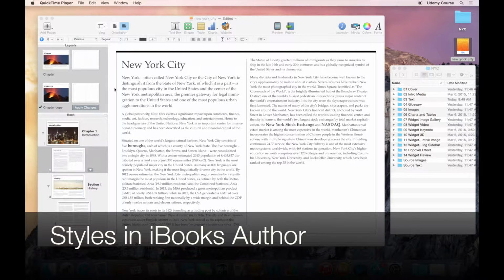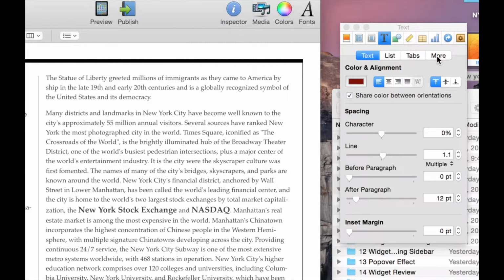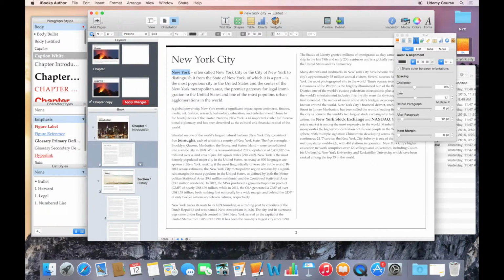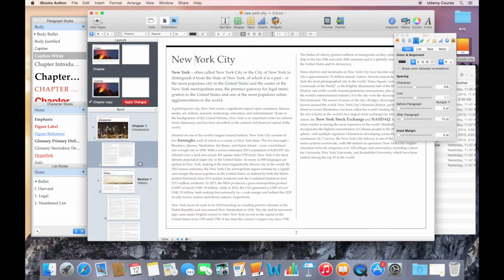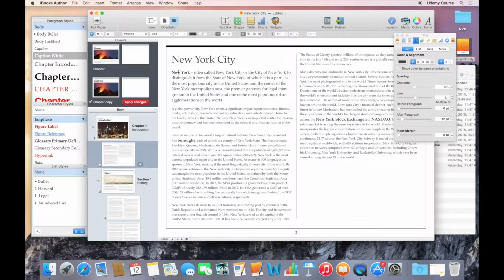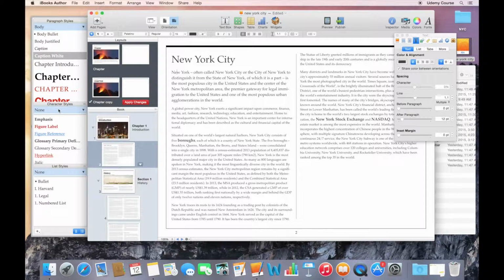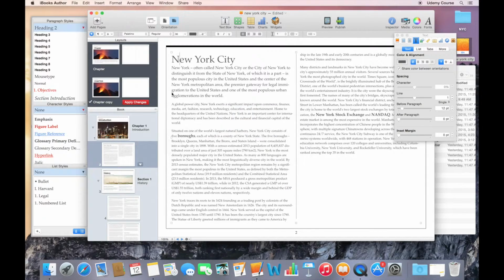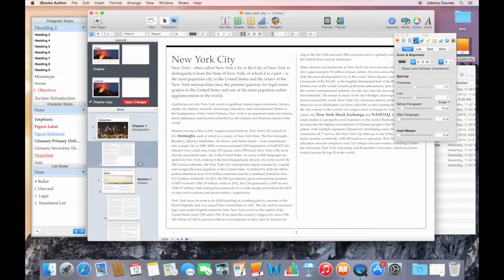iBooks Author Training: Lesson 16 - Styles in iBooks Author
Welcome to this lecture on formatting text and working with styles in iBooks Author.

iBooks Author provides a number of tools that allow you to format text. This includes:

The Format bar
The text inspector: open the Inspector in the toolbar and open the “Text Inspector”
The Fonts Window: Format - Fonts - Show Fonts
Format Menu - Format - Font - Option or Format - Text - Option
Now, let's talk about Styles. We've already covered how using Styles is a must for formatting text.

Apply a style to text

select the text you want to apply a style to
in the styles drawer, choose the style you want to apply.
you can also apply a style to a selection by choosing a style from one of the pop-up menus.
Modify an existing style

Format text the way you want it to look and then select the text.
Choose an option from the Add Style pop-up menu in the format bar. Type a name for the new style.
Rename or delete a style

Copy a paragraph or character style: Format - Copy Option Style

Format - Paste Option Style

Style Overrides

If you can change a text attribute without applying a style, you create a style override. When you select text that has a style override, you'll see that the arrow next to the style name in the Styles drawer turns red. You can click on the arrow to see your options, which include adding a new style, modifying the current style.

If you want to replace all occurrences of a particular style to a different style, you can use the Find feature.

Edit - Find

Click on the “Advanced” tab.

In the Find section, select the Style you want to replace. In the Replace section, select the Style you want to replace it with.

Again, Styles are a critical part of working with iBooks Author. I would suggest that you take some time to experiment with this feature of iBooks Author.

And with that, we conclude this lecture on Styles in iBooks Author.